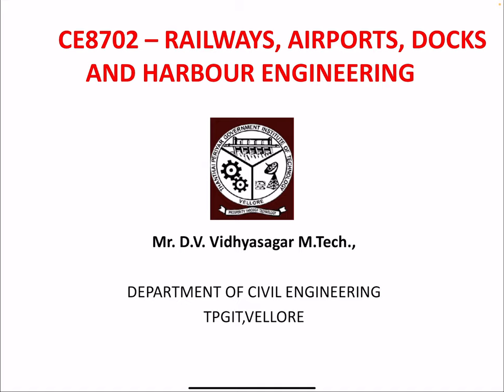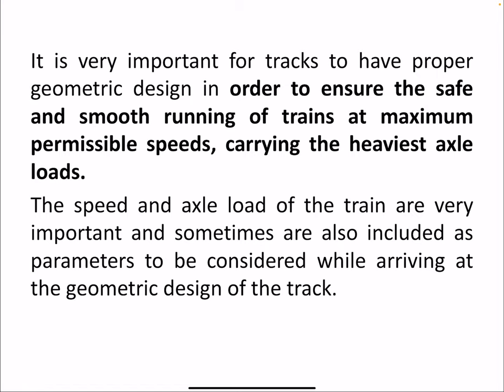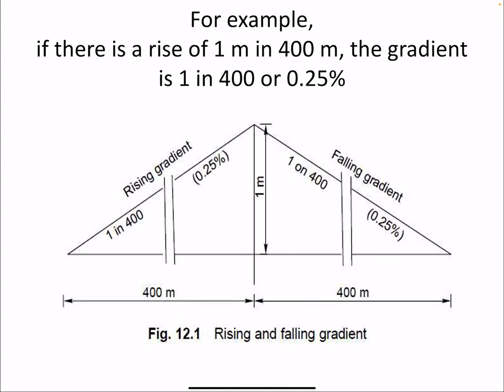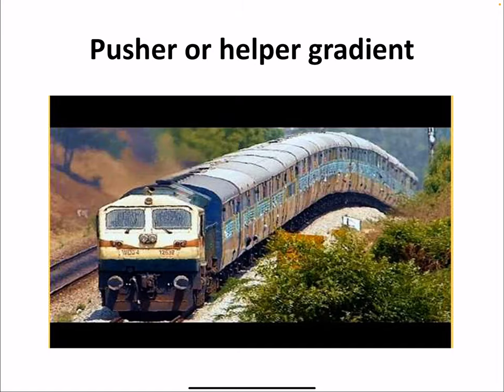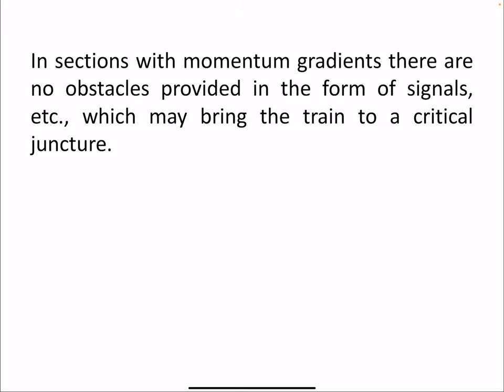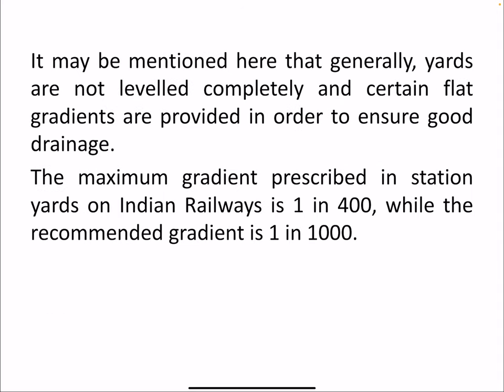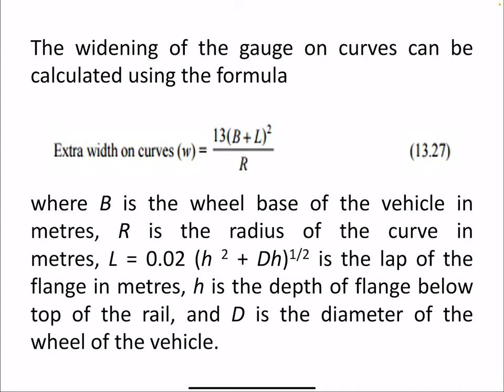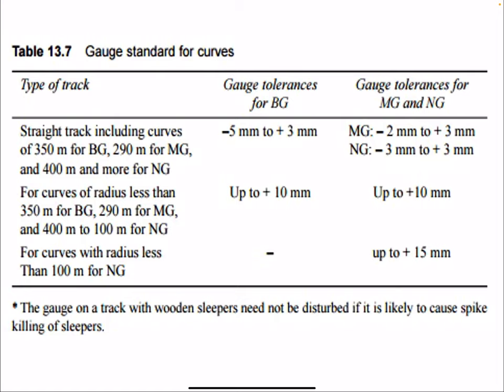CE 8702- RAHE/ Geometric design of Railway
This video lectures covers the geometric design of Railway, Gradient and its types, Grade compensation on curves and widening of gauge on curves.